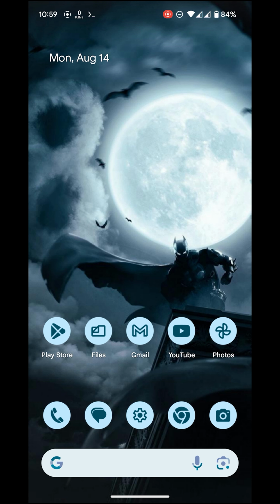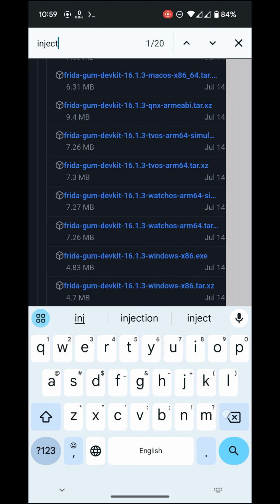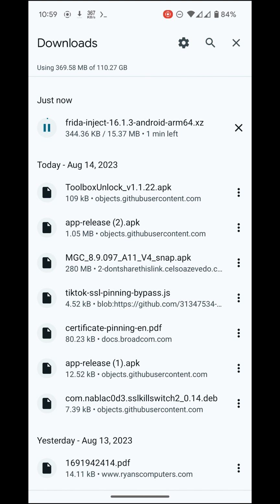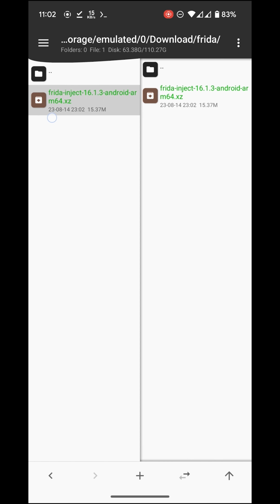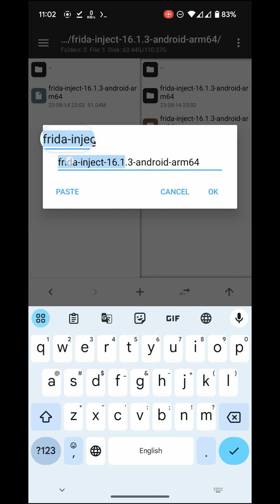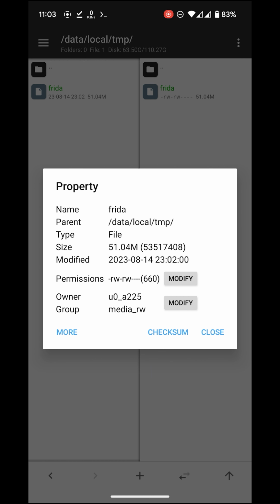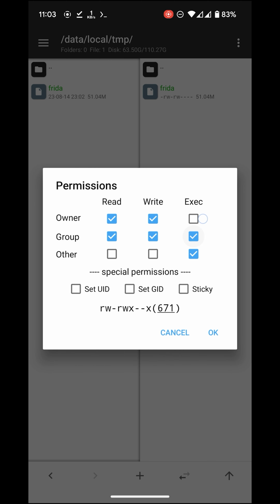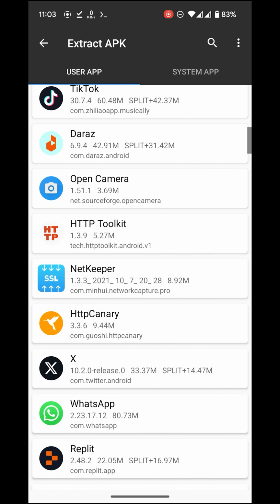How to install frida-inject on android (Root required)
PS- if you are using magisk delta please turn off zagisk and magisk hide else it won't work.

This video is for education only..